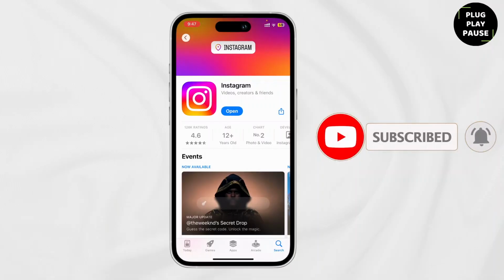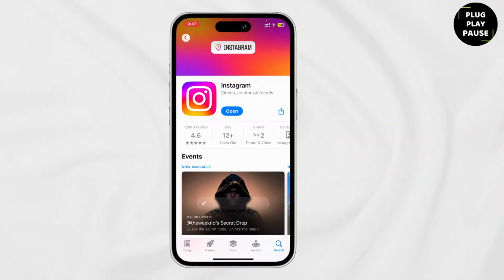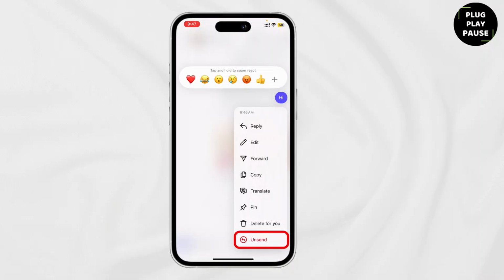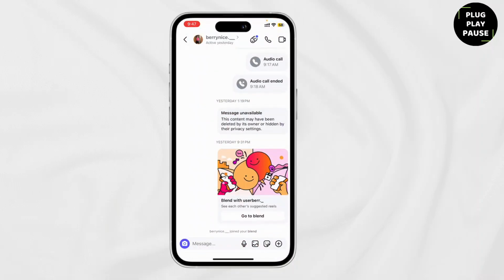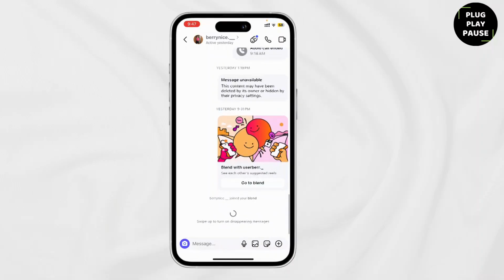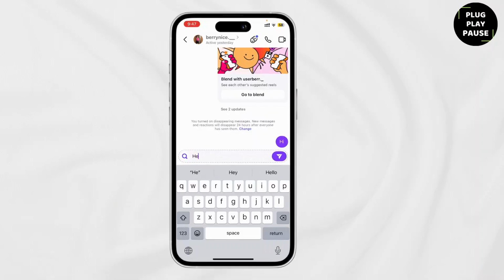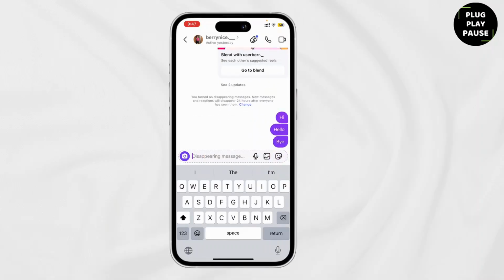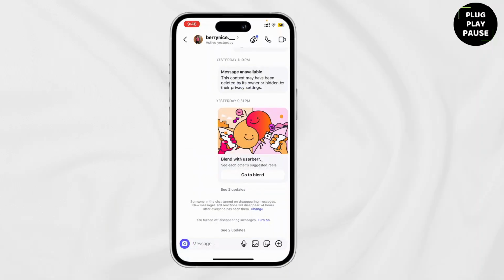How to delete Instagram chats from both sides permanently ?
Hello Guys,

Welcome to our detailed guide on "How to Delete Instagram Chats from Both Sides Permanently?" If you're wondering how to permanently delete Instagram messages from both sides or remove chat history in Instagram without leaving any trace, this video is exactly what you need.

We'll walk you through step by step on how to delete Instagram chats from both sides permanently, how to unsend messages on Instagram, and how to make sure your conversations are erased from both the sender and receiver's inbox. This method works on Android and iPhone and is the easiest way to clean up your Instagram chat history.

In this video, you will learn:
✔️ How to unsend messages on Instagram for both sides
✔️ How to delete full chat history on Instagram
✔️ Does deleting a chat delete messages for the other person?
✔️ How to permanently erase Instagram messages from both ends